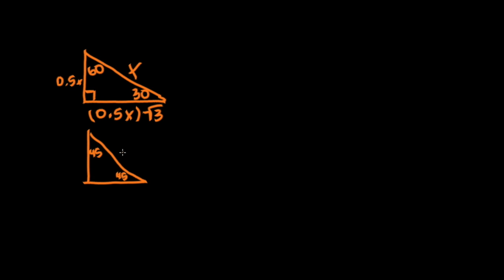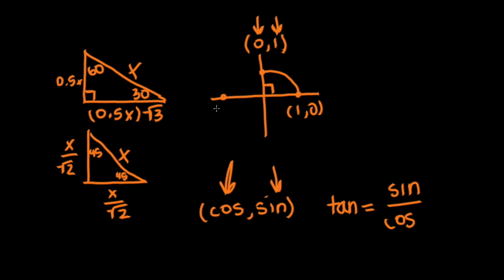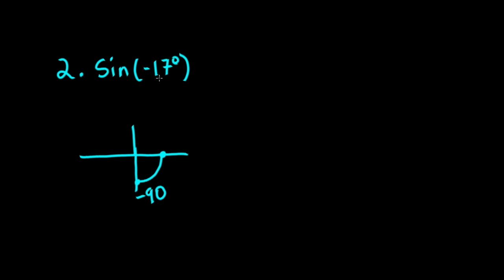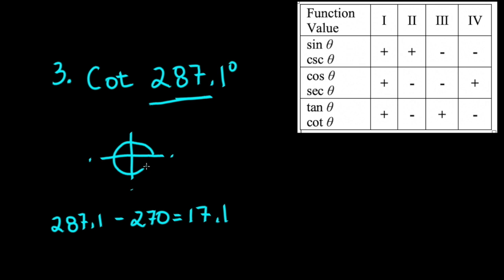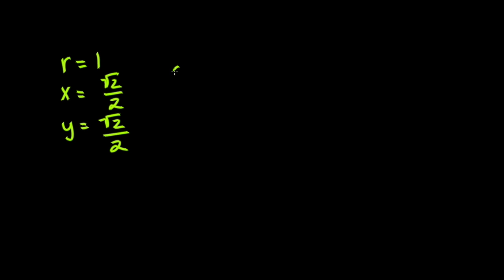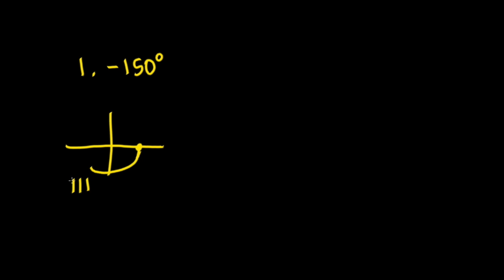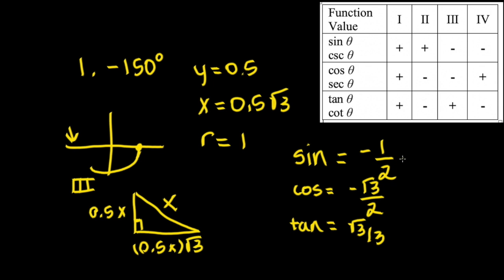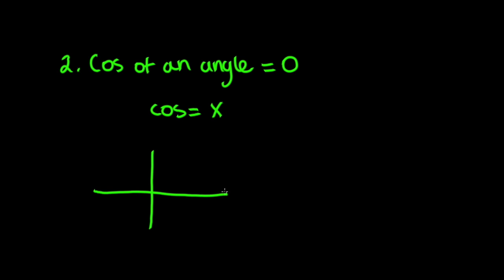MASTER Unit Circle Trigonometry | Triangle Trigonometry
In this video, you will learn the basics of the unit circle in an info-packet video.